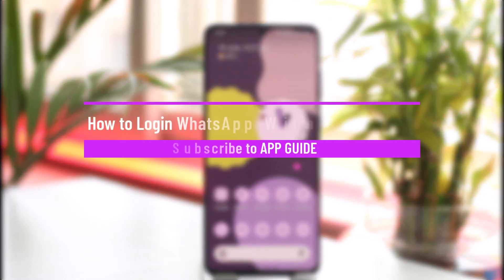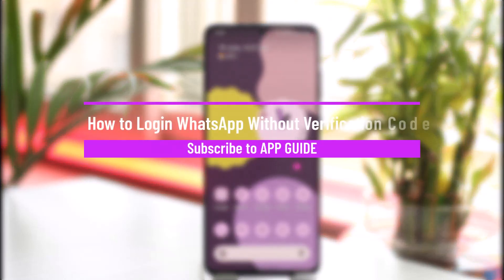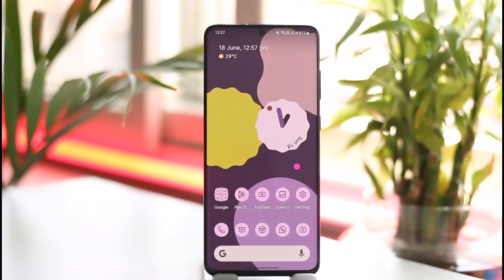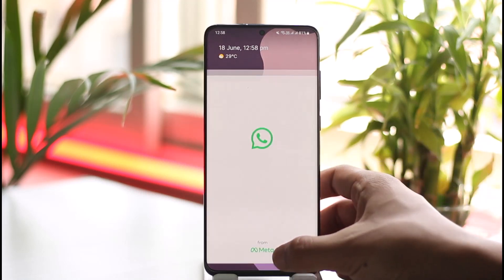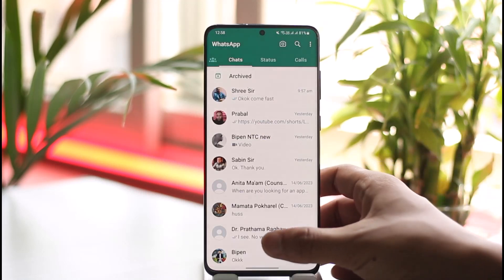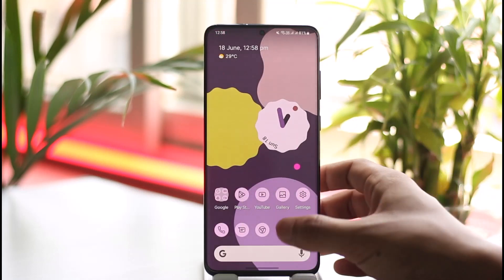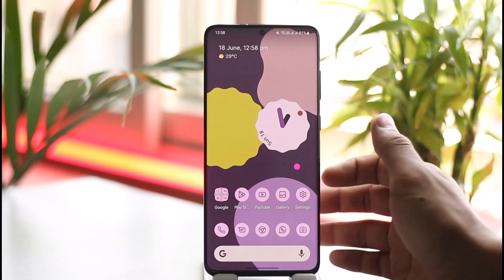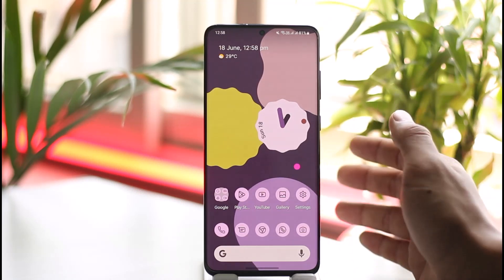How to Login WhatsApp Without Verification Code !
➜ This video guides you through an easy step-by-step process to log in to WhatsApp without a verification code. So make sure to watch this video till the end.

~ Chapters:
0:00 Introduction
0:12 Login Without Verification
1:28 Conclusion